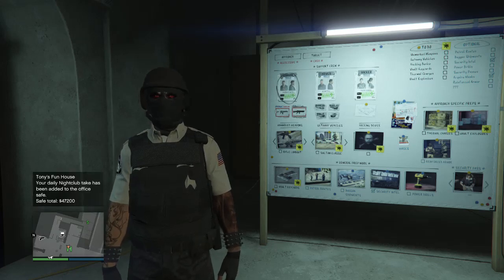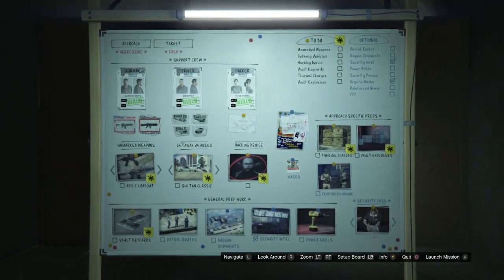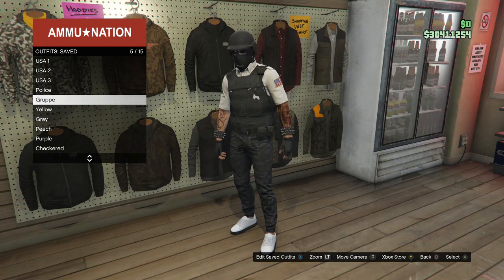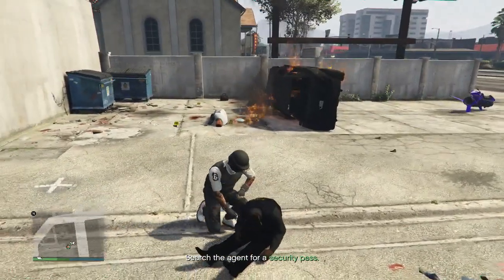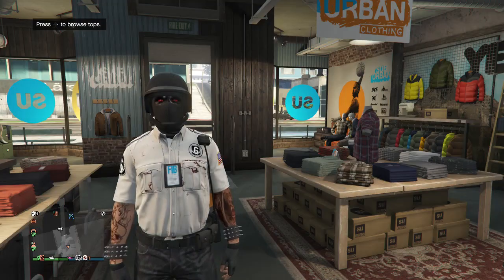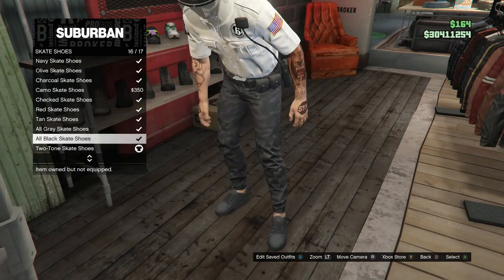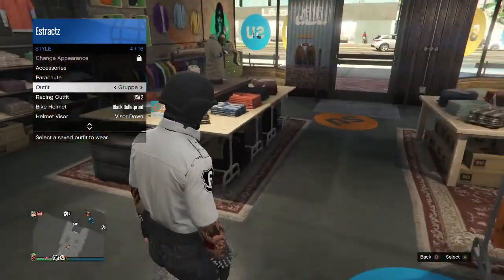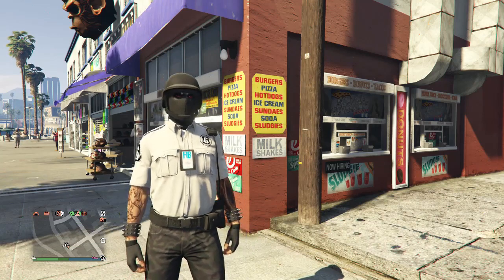*Easy* How to get FIB Badge on any outfit (GTA Online)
RIP Intro :(

Hope you guys liked this glitch.